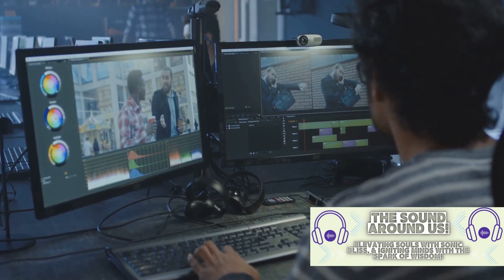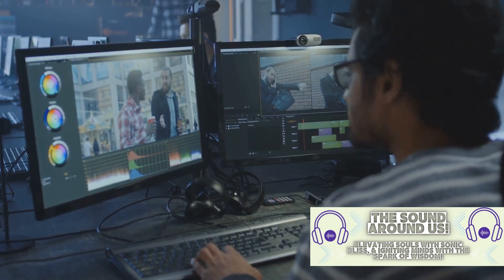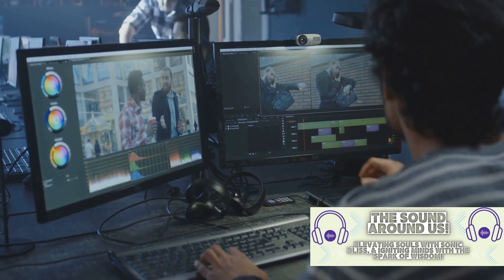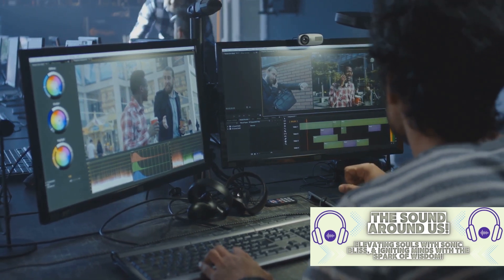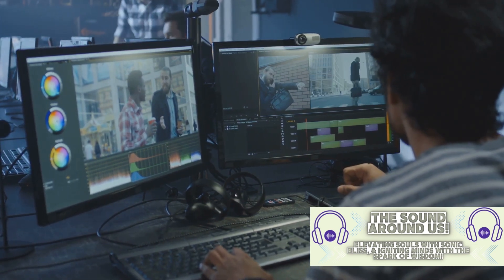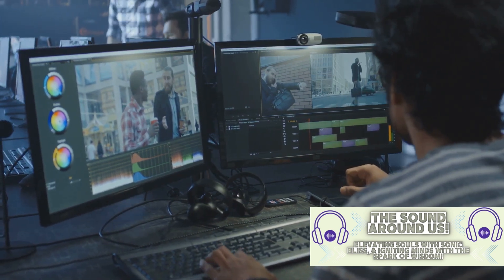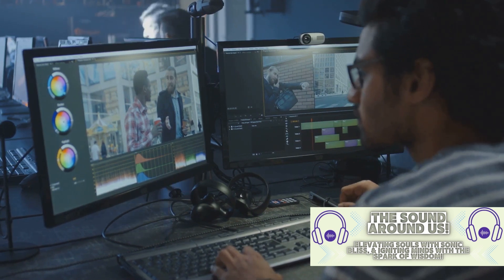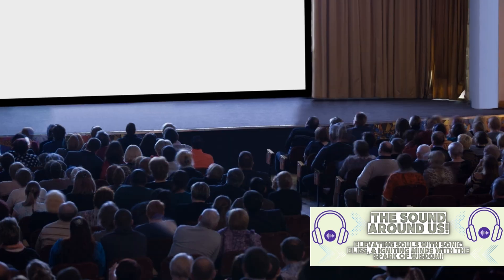Exploring the Engineering Marvels: Random Knowledge and the Science Behind Frisbees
Dive into a world of intriguing facts and the fascinating engineering behind everyday wonders! 🌐 Join us on a journey through random topics of knowledge, from mind-boggling science to curious facts. But that's not all – we'll unravel the secrets behind the iconic frisbee, exploring the intricate engineering that makes it soar through the air with precision and grace. 🚀 Whether you're a science enthusiast or just love random trivia, this video is your passport to a whirlwind of discovery! 🤯✨